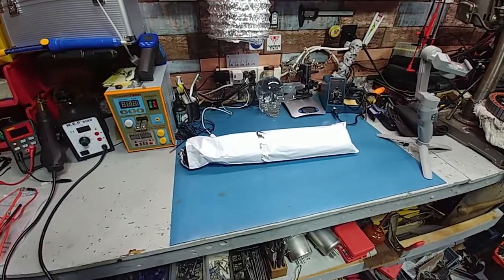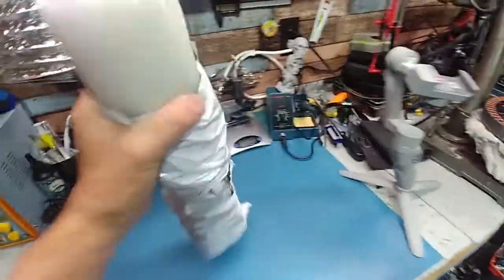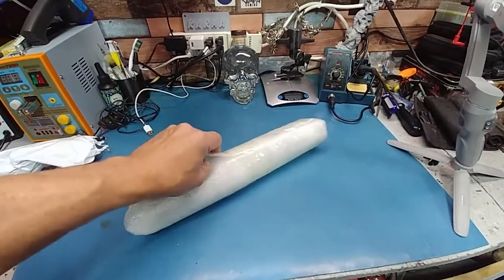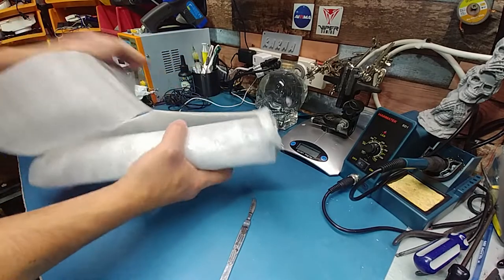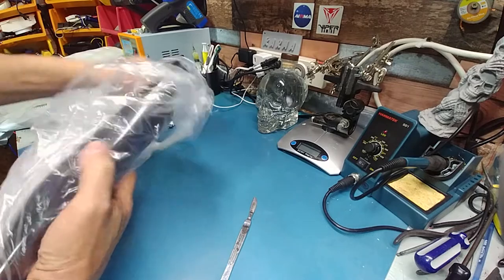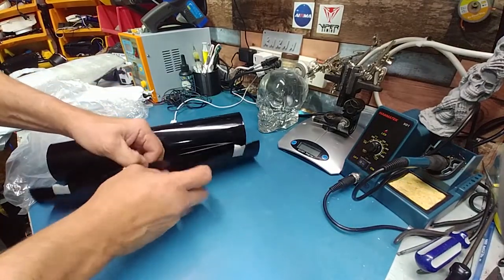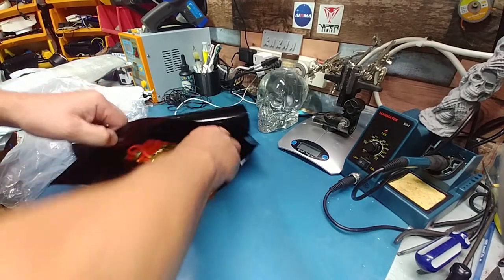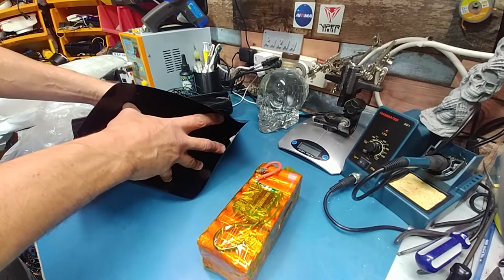MECCANIXITY Battery Wrap PVC Heat Shrink Tubing 350mm Flat 1m Black *overview*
looks good, great for large packs